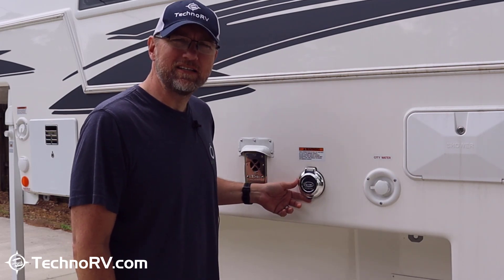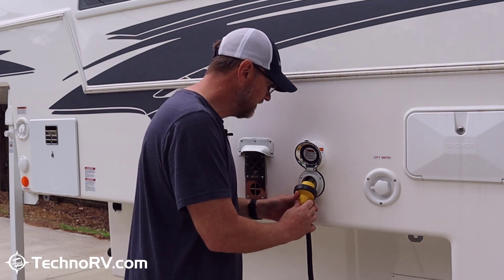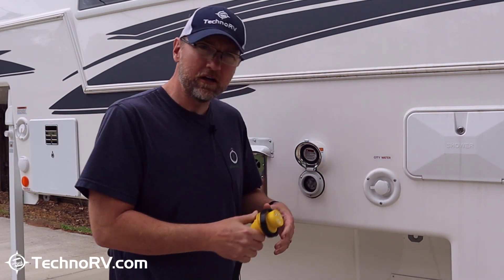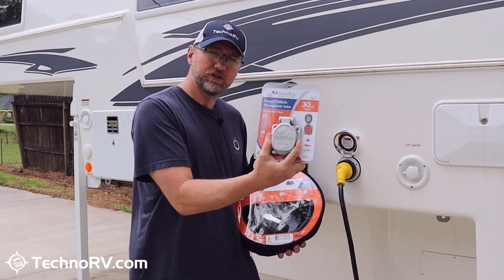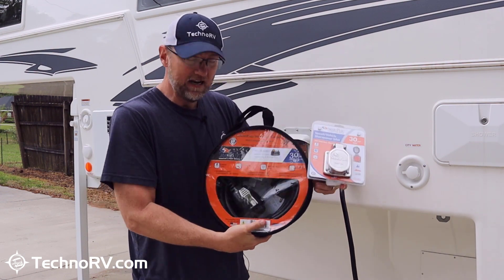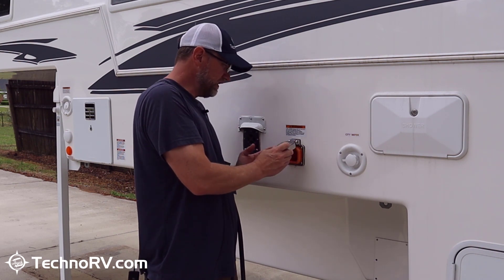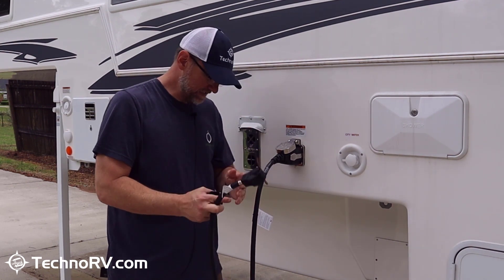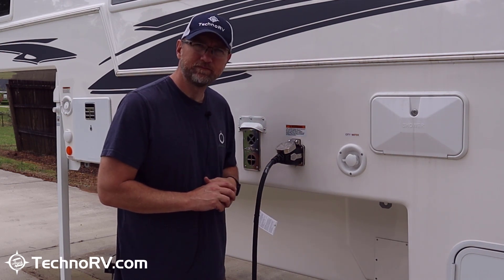Replacing our Twist-Plug on our Northern Lite 8-11 with a SmartPlug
You can shop all of the SmartPlug Power Connectors at TechnoRV

Installing a Smart Plug on your RV is the best thing you can do to increase the efficiency of electrical transfer to your RV. SmartPlug’s 30A and 50A inlets are designed to be used in conjunction with the Smart Plug electrical cable with the Smart Plug head. The inlet connector provides 20X’s more electrical contact area eliminating the overheating conditions seen with twist-type connectors. The solid sleeve connection and weatherproof seal make it a preferred option. The mounting flange holes match existing inlets so it can be easily installed to replace the old twist-type inlet products in 30 minutes or less. The inlets are available in stainless steel and two non-metallic colors, (White, Black), of high-performance/flame resistant material.

Eliminates Overheating – Increased pin & clip surface area greatly improves electrical conductivity during high amperage demand.
Ease of Use – No twisting required, the unique plug body shape and push-in design means it only goes in the right way every time – even in the dark!
Multi-Point Locking System – Side clips automatically lock the plug securely into the inlet which eliminates any stress on the pins from the movement of the power cord.
Weather Resistant Seals – Multi-fin silicone gaskets installed in the inlet cover and the plug body eliminate moisture penetration.
Quick & Easy Installation – Inlet mounting flange holes match twist-type holes for an installation that is typically finished in 30 minutes.